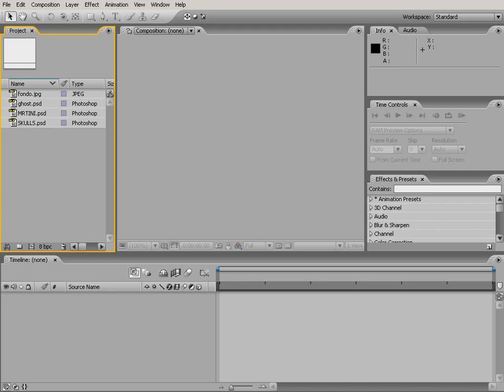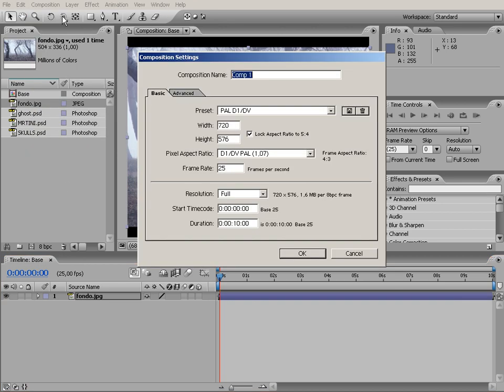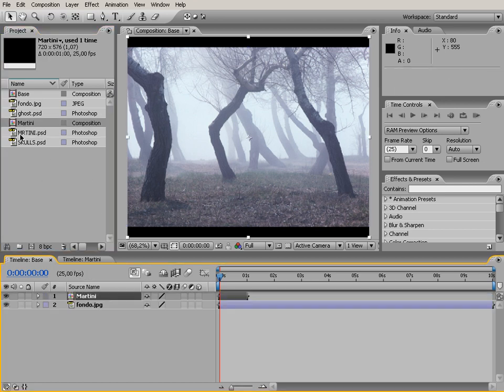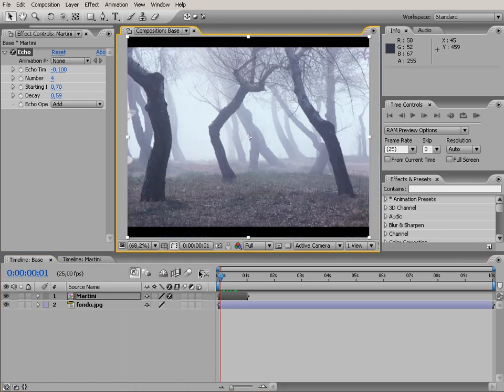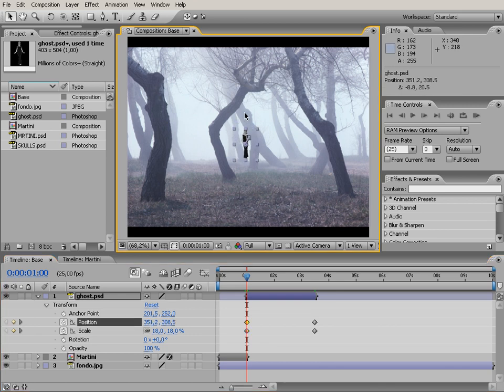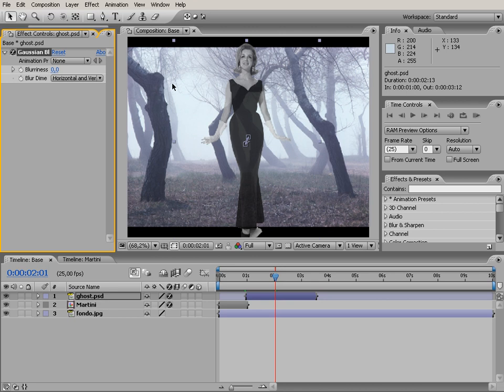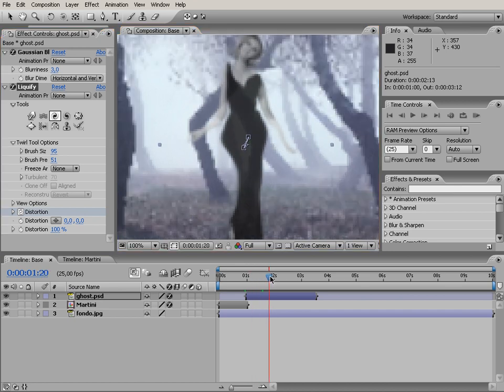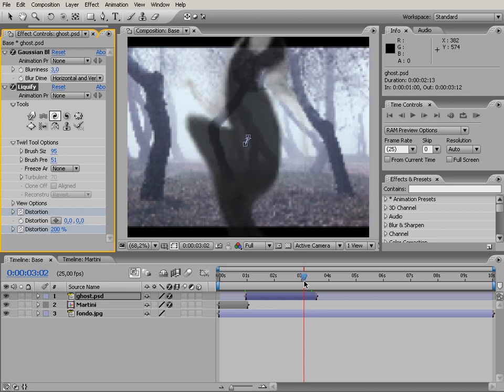After Effects video training course - 29 tutorial 1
Final tutorial part 1